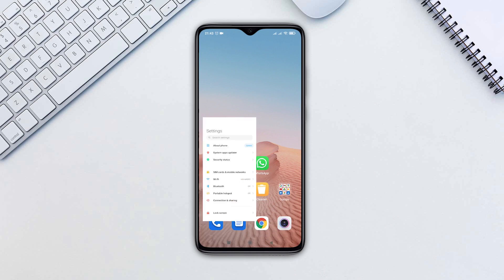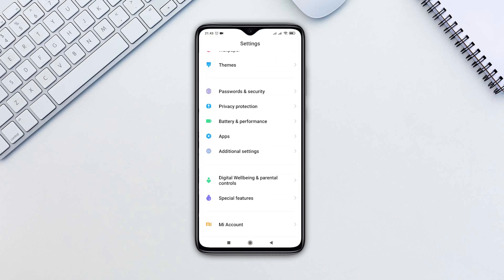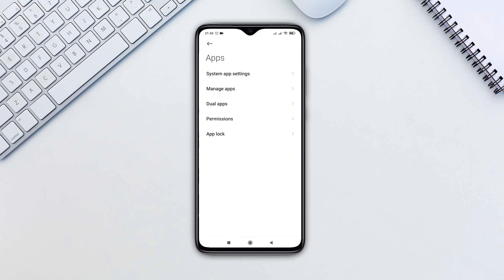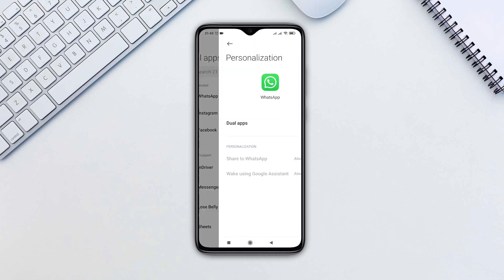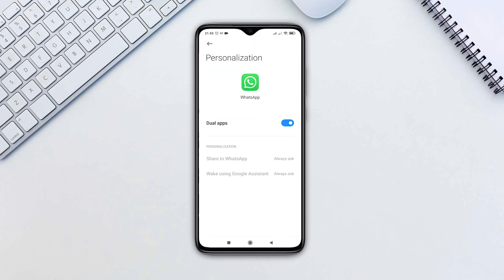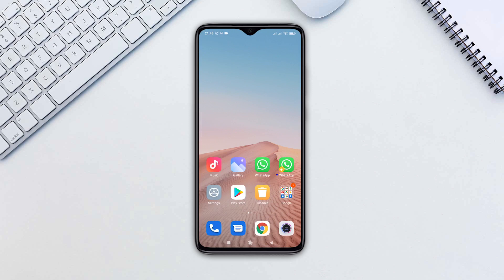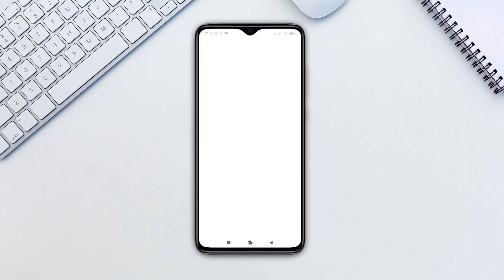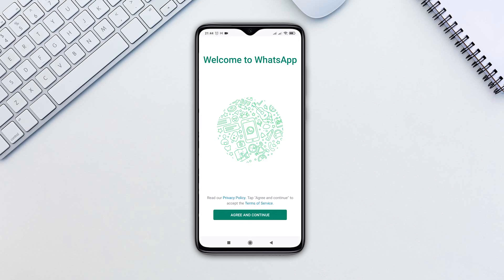How to Use Dual WhatsApp Accounts on the Same Phone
In this tutorial, we’ll show you how to use two WhatsApp accounts on one phone.